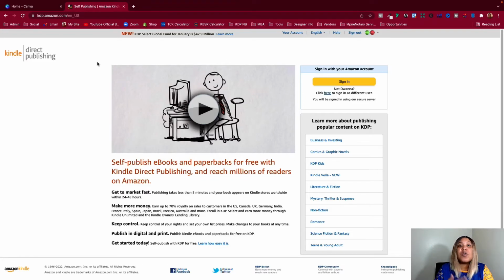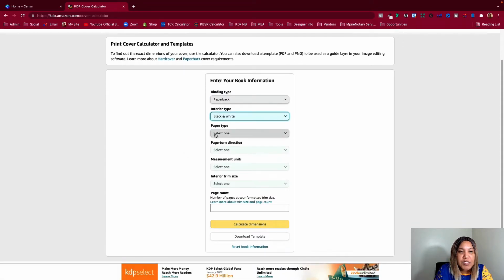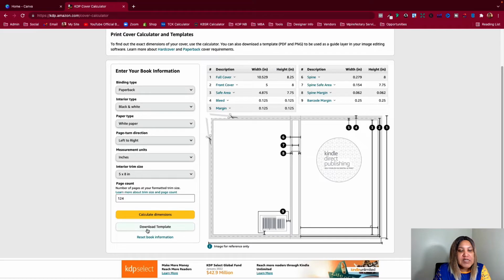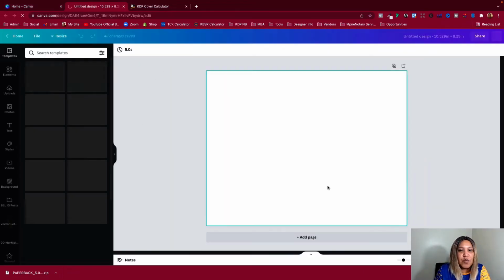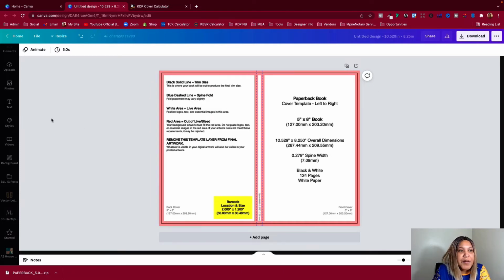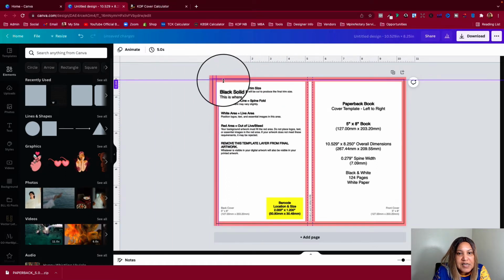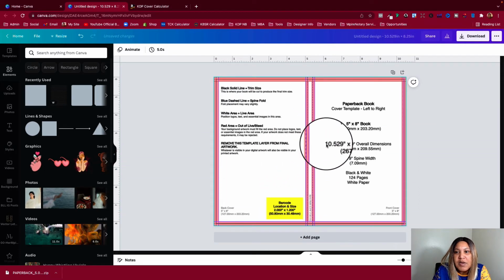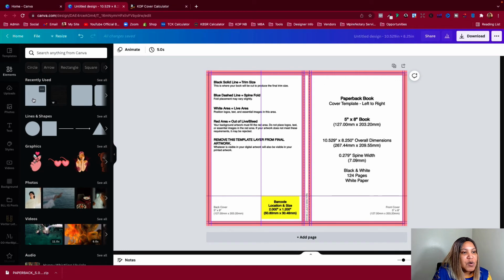How to Design a KDP Book Cover in Canva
🤔 ABOUT THIS VIDEO: Dee shows you how she creates covers for her KDP books using Canva.

If you have any questions please leave them in the comments. See ya again soon!

📖 CHAPTERS 📖

0:00 How to Make a Low Content Book Cover in Canva
1:11 Where to get your KDP book template
1:59 Setting up your KDP book settings
2:34 Explanation about bleeds
3:24 Setting up your document in Canva
4:29 Setting up your template within the document in Canva
6:37 TAKE NOTE OF THIS!
7:28 Final cover design
7:48 Download the proper file format for KDP upload

🛠 ADDITIONAL RESOURCES THAT I USE 🛠

✨ Domain Names for Your Business

🎥 YouTube Resources

📫 Email Providers

📚 KDP Publishing Tools/Resources

👩🏽‍💻 Graphic Tools/Resources

Dee Willis gives transparent advice in regards to personal growth, design, tech and entrepreneurship. Those are the areas in which she is most passionate about and has built businesses around.

Her mission is to provide you with transparent examples that can show you how to generate passive income for yourself and the mindset to overcome the challenges of entrepreneurship. To Be... To Do... To Have is the motto.